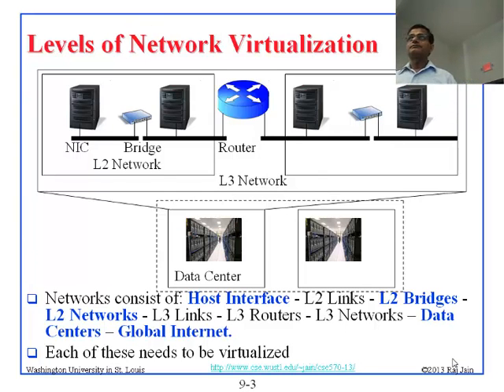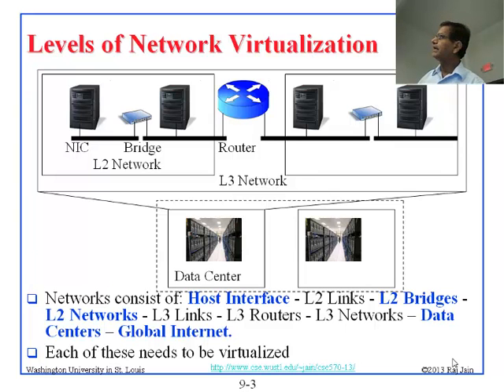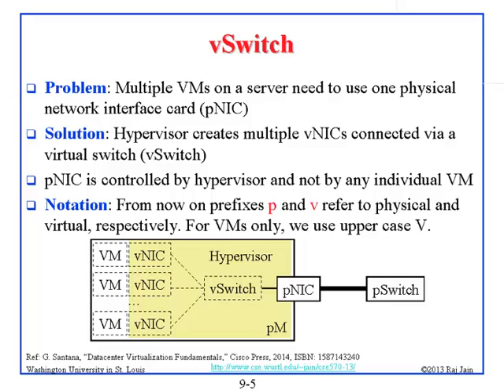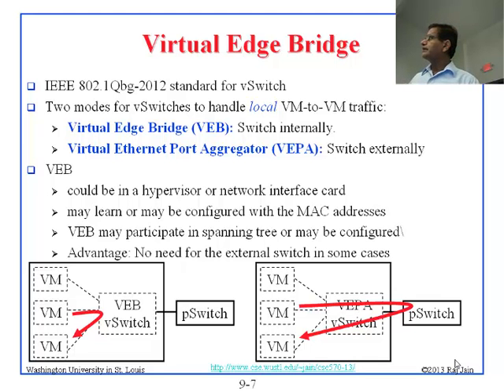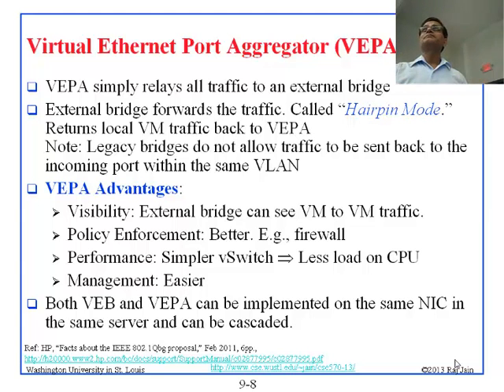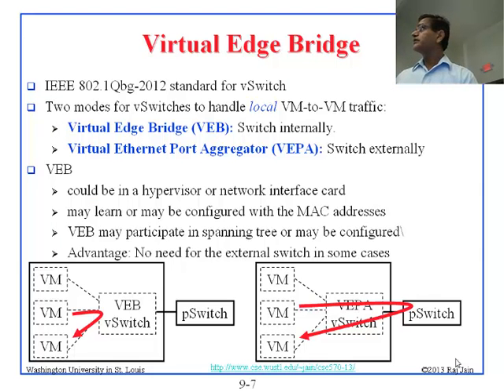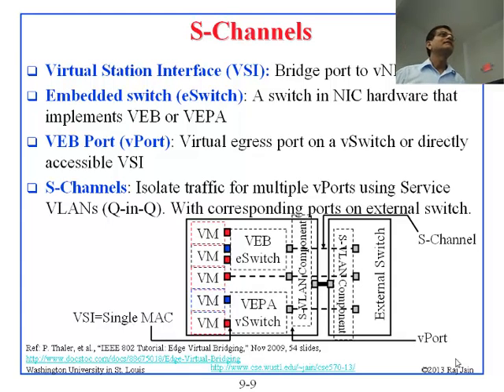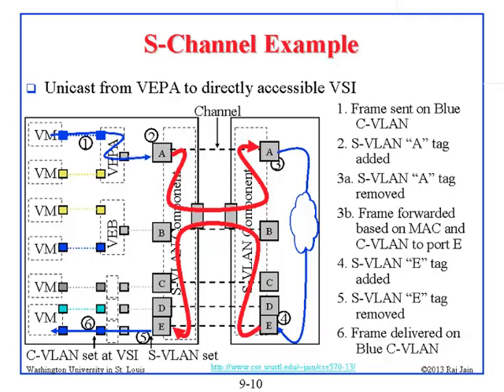CSE 570-13-09A: Data Center Ethernet Virtual Briding (Part 1 of 3)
Part 1 of audio recording of a class lecture by Prof. Raj Jain on Data Center Networks:.